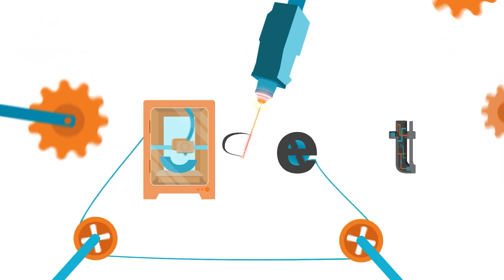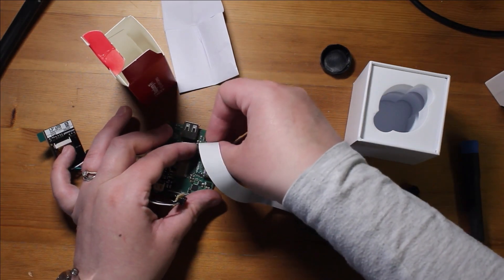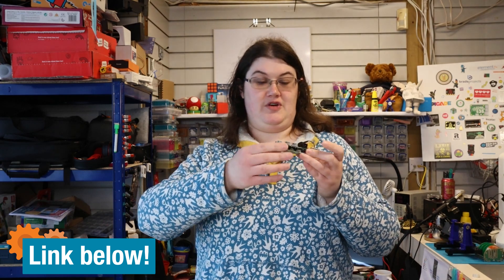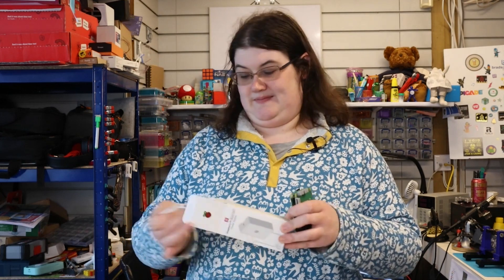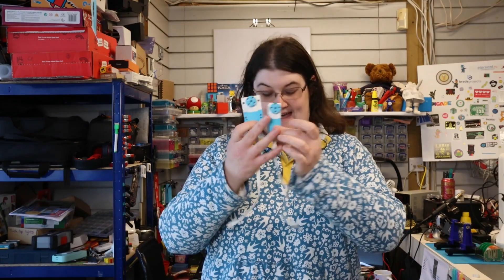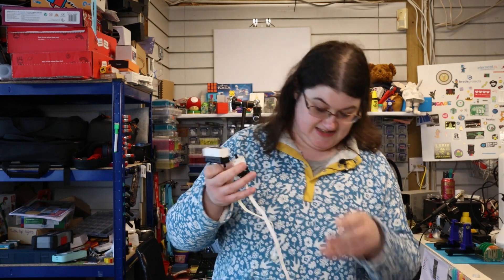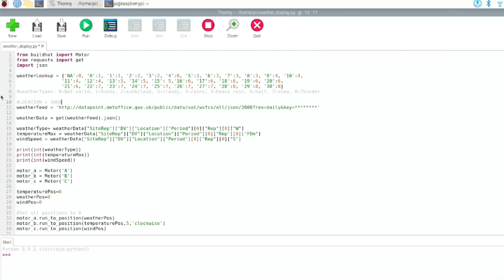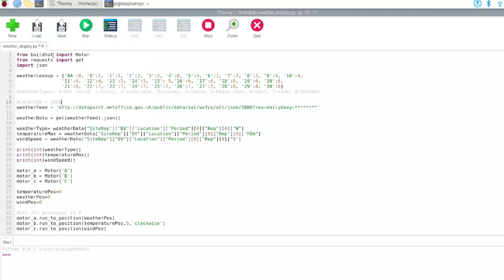Lego Spike Prime Weather Station with Raspberry Pi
It felt like it was time for another Lego based project, and with the Raspberry Pi Build Hat (a collaboration between the Pi folks and the Lego folks), combining Lego and a Raspberry Pi has never been easier! This project pulls weather data from the UK Met Office's API and then uses the motors to display it visually

#0:00 Welcome to element14 presents
#0:18 Overview
#4:20 Building with Lego
#6:13 Building with Paper
#8:09 Programming
#10:53 The Reveal!
#13:04 Give your Feedback